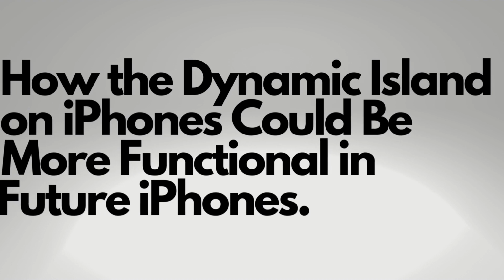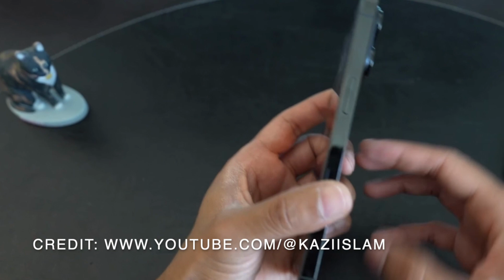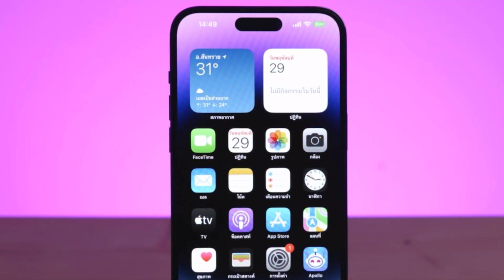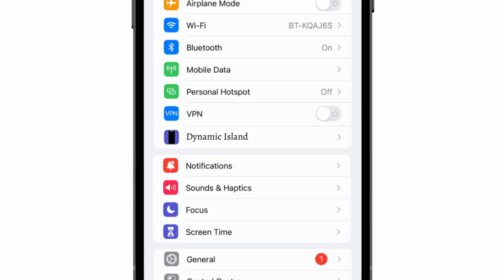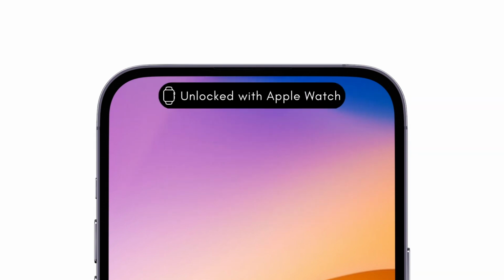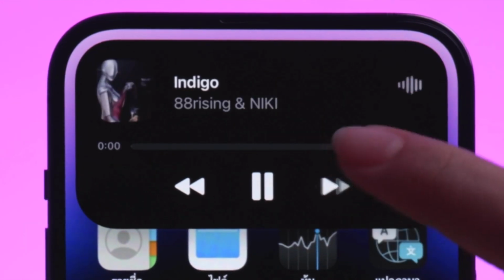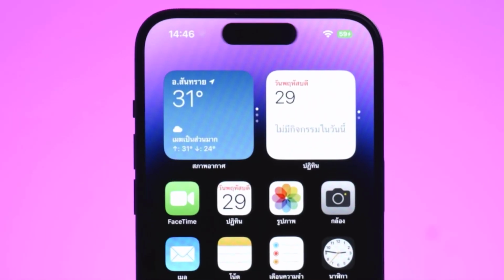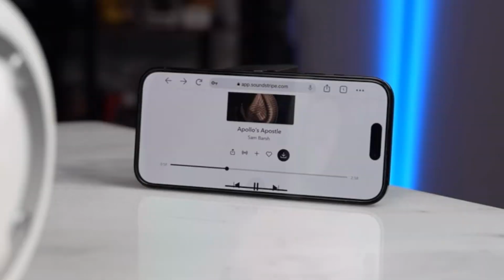Discovering The Potential of Dynamic Island on iPhones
In this video, we'll discuss the Dynamic Island feature on the iPhone 14 Pro models and explore ways that Apple could improve and expand this innovative feature. We'll cover making it available on all iPhone models, adding more customisation options, integrating it with other Apple products and services, and enhancing its interactivity. Join us to learn how this feature could become even more functional and enjoyable for iPhone users.

Chapters:
Intro - 00:00
Make it available on all iPhone models - 00:39
Add more customisation options - 01:17
Integrate it with other Apple products and services - 01:53
Enhance its interactivity - 02:40
Conclusion - 03:24

I appreciate everyone who tunes into watch my videos and a big thank you to my subscribers!